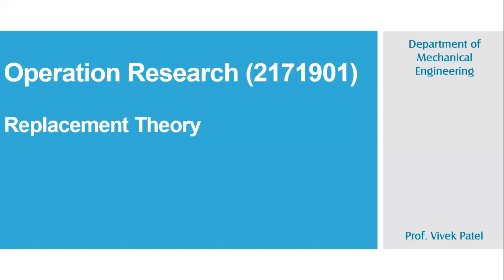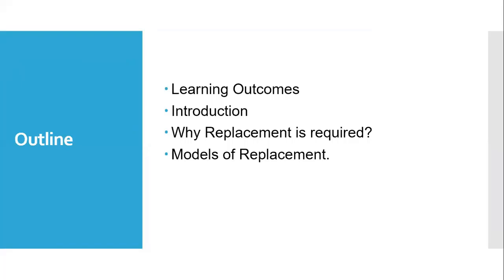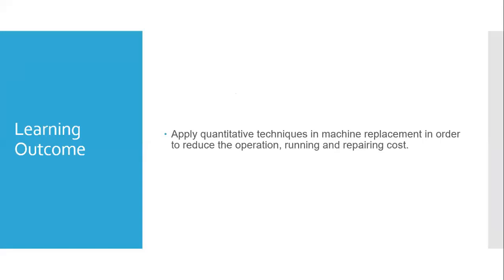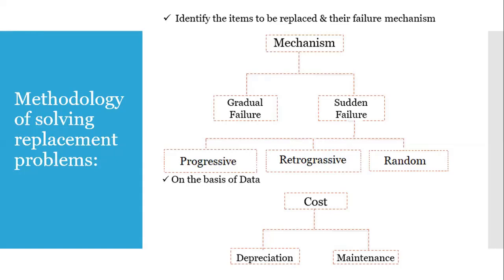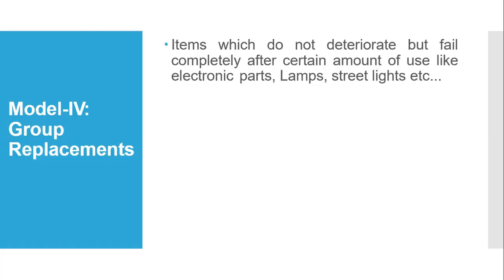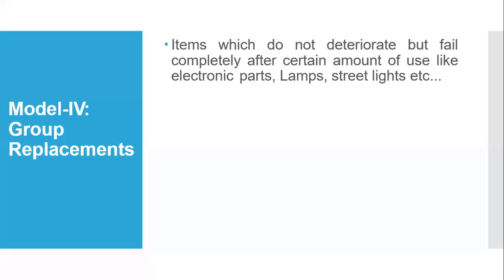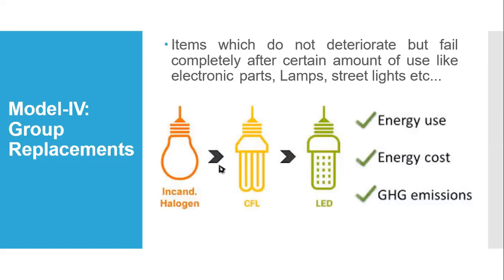Replacement Theory Lecture 2